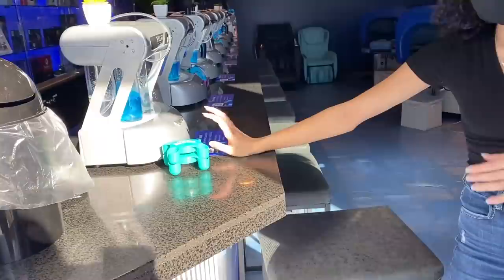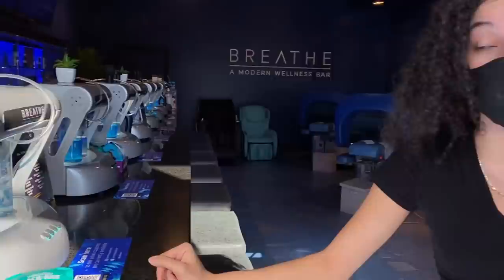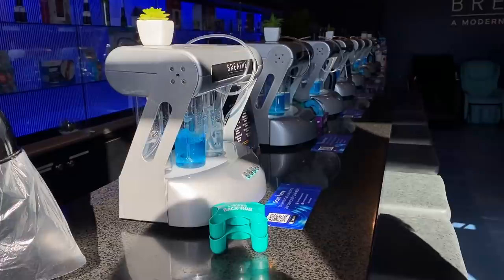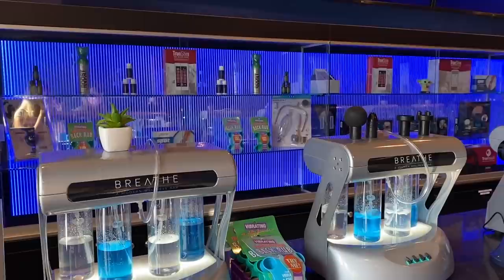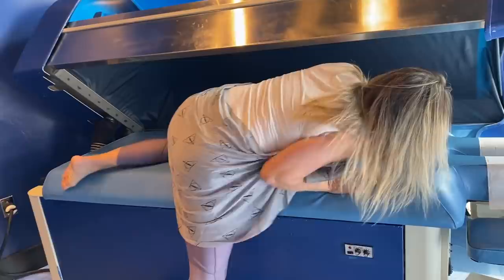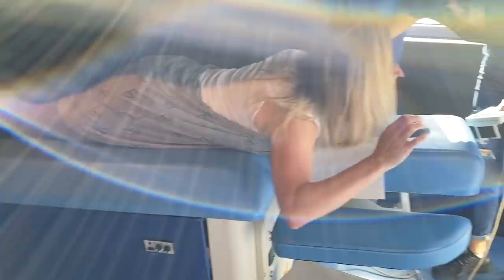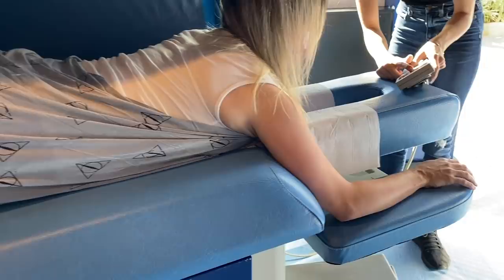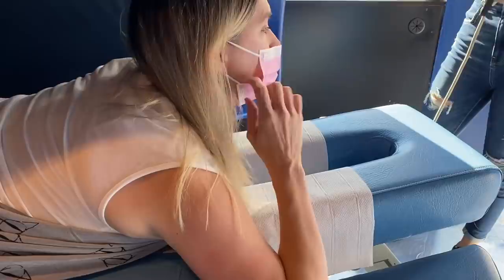I TRIED a HUMAN CAR WASH for 15 minutes! Digital Vs. Human Touch - Will It RELAX my Muscles?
Aqua Massage & Oxygen Bar

Thank you to:
👃Breathe Oxygen Bar at ICON Park💧